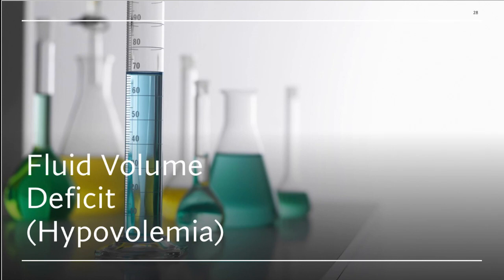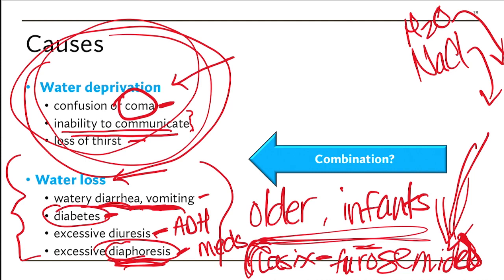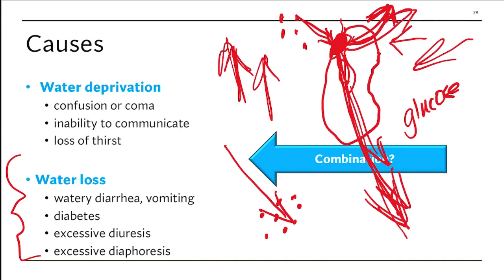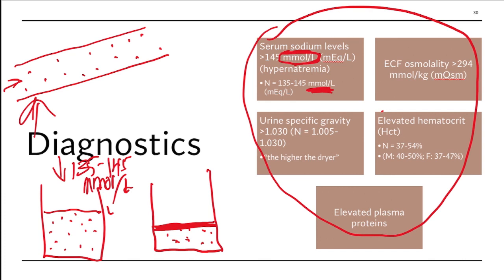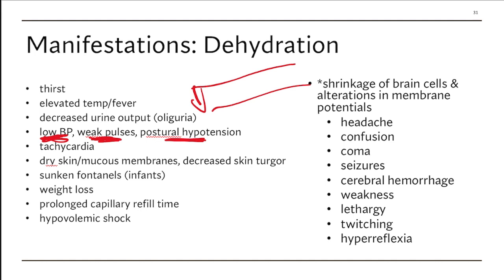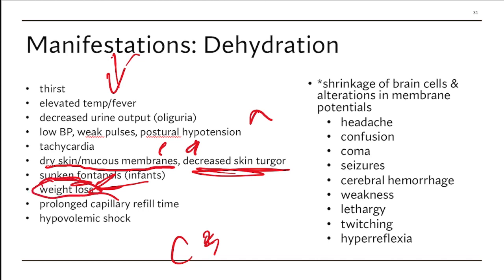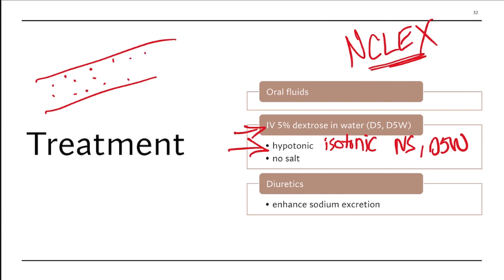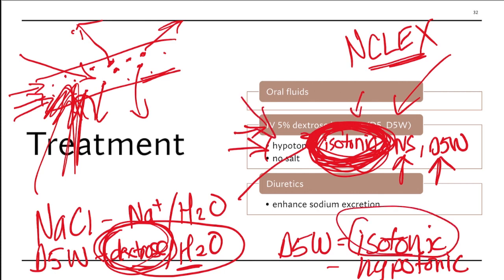F&E: Hypovolemia HD 720p